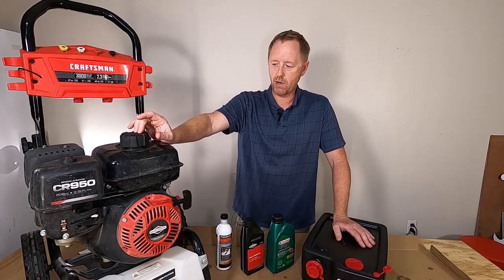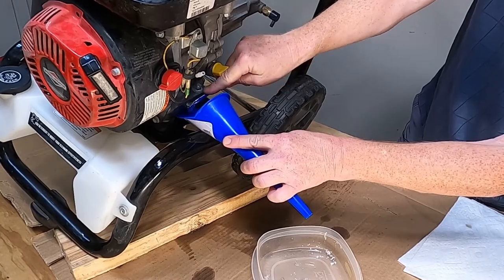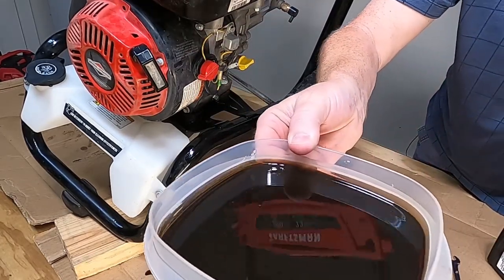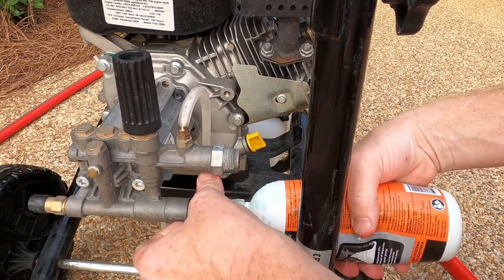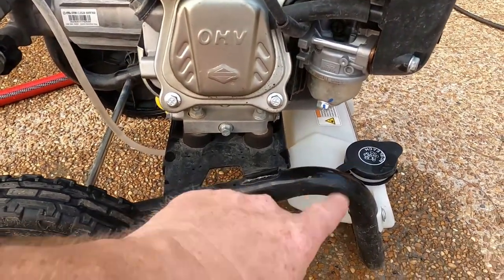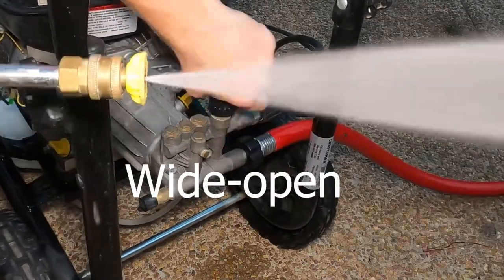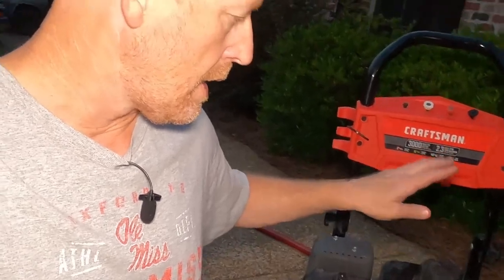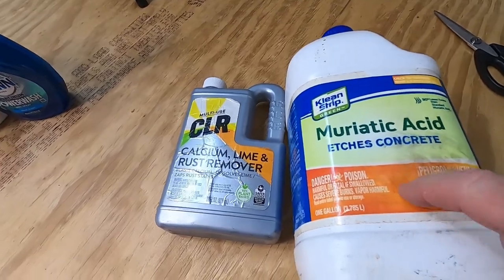Pressure Washer & Small Engine Maintenance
The topics covered in this video apply to most small engines.

Change the oil, use pump saver, check the air filter, adjust the water pressure, and use ethanol-free gas.

0:00 - Intro
0:59 - Overfilling
1:57 - Oil Change
7:17 - Pump Saver
11:59 - The right way to turn it off
13:21 - Pressure Adjustment
14:21 - Air Filter
17:15 - The gas I use
18:00 - Science Lesson 1 - Use soap to clean up oil
19:05 - Science Lesson 2 - The pH scale